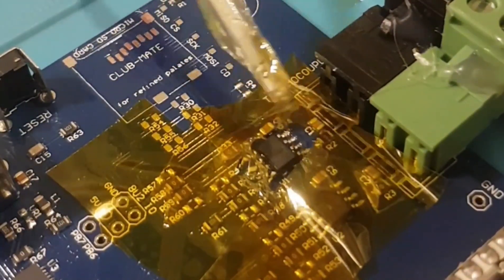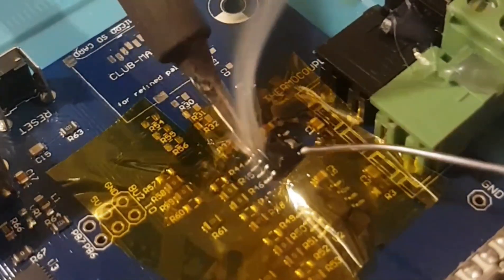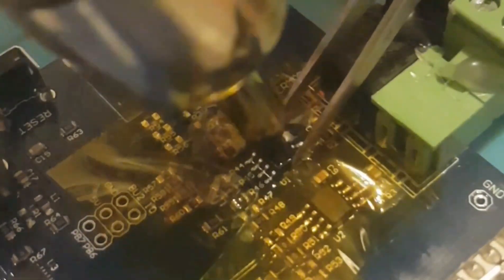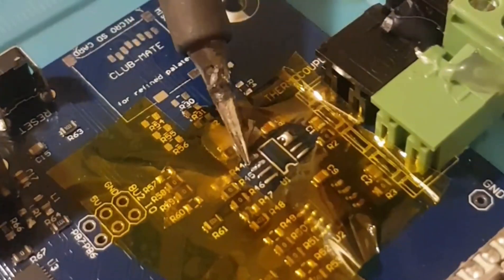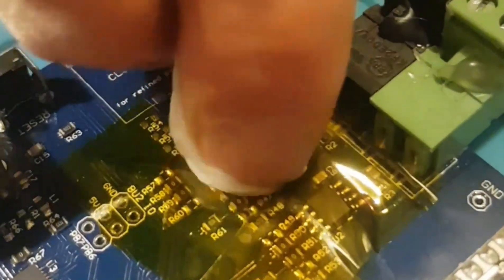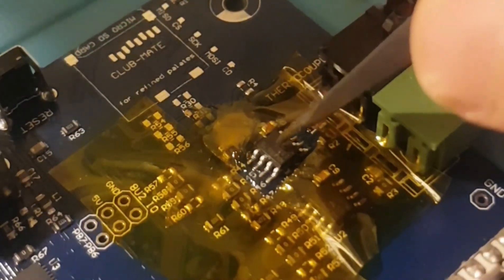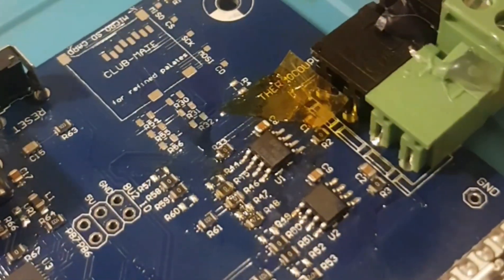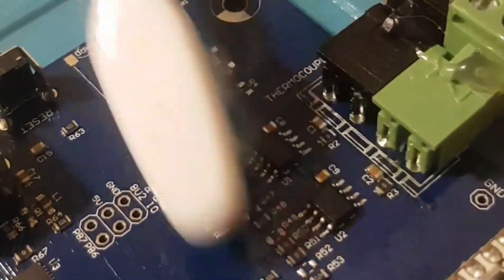Hot Air Reflow Tutorial for Beginners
Learn how to use hot air to remove SMD with hot air reflow station. This is the replacement of a 3D Printer Temperature Controller SMD IC Chip.

◾ My Recommended Products
◾ Cleaning Tools
◾ Compressed Air